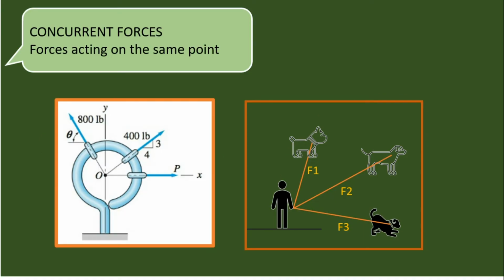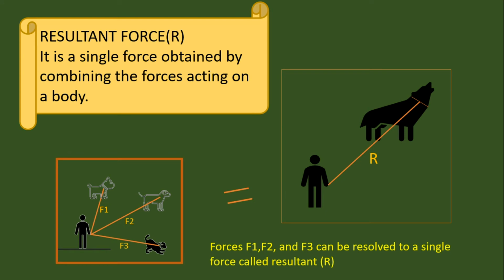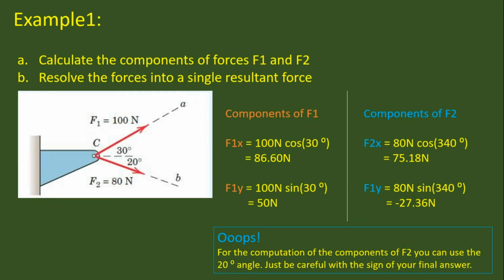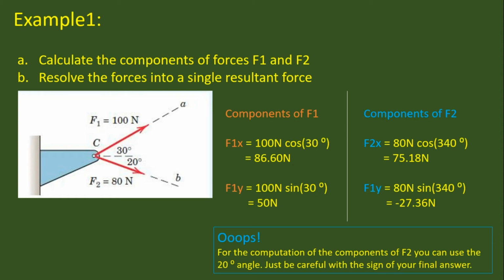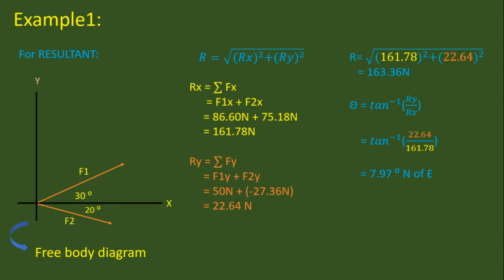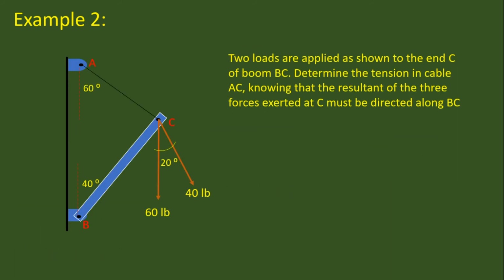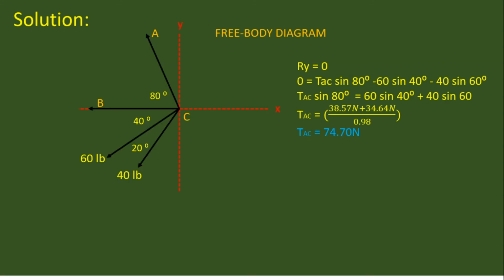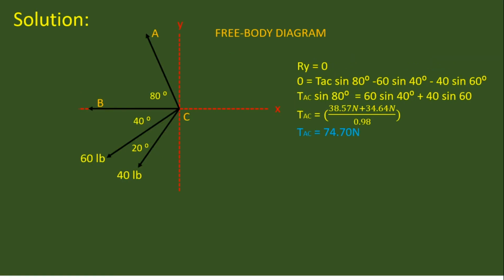STATICS INTRO & RESULTANT OF CONCURRENT FORCES